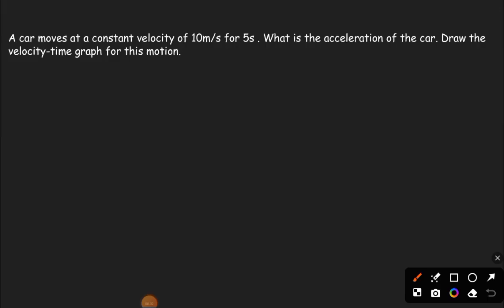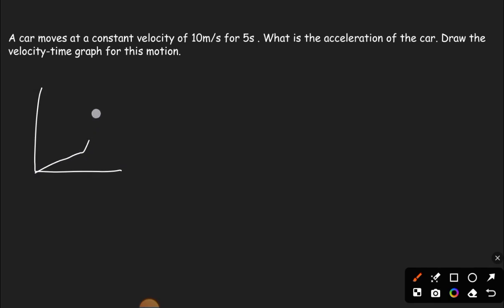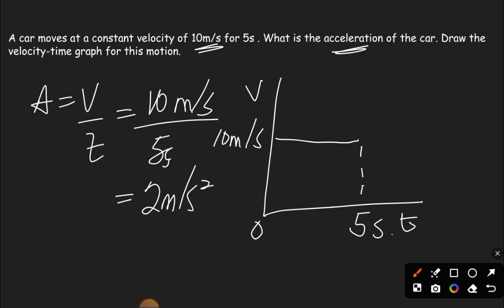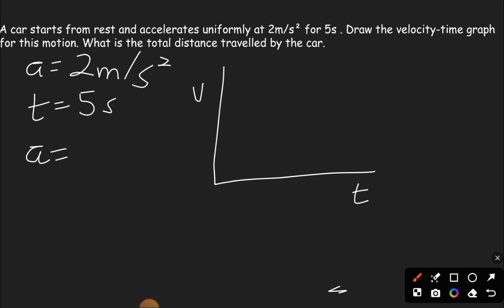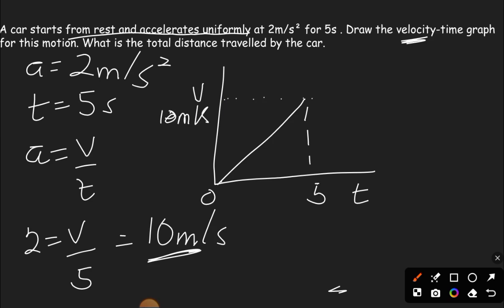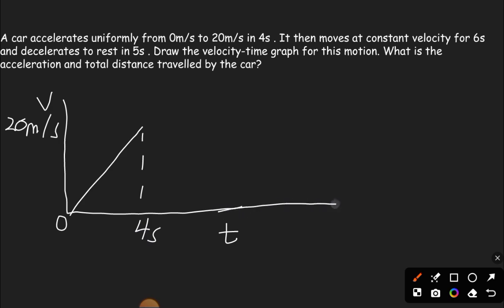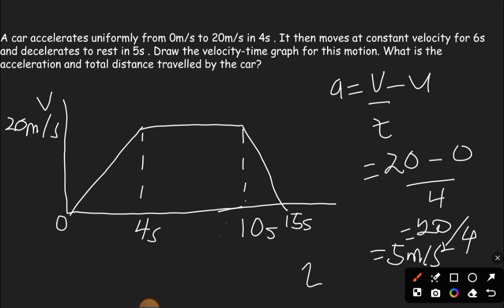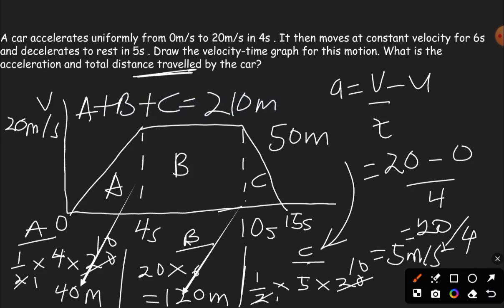What is Velocity Time Graph? How to do Calculations In Velocity Time Graphs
This is an explanation to calculatings in Velocity Time Graph and how to manipulate it's formula in questions.